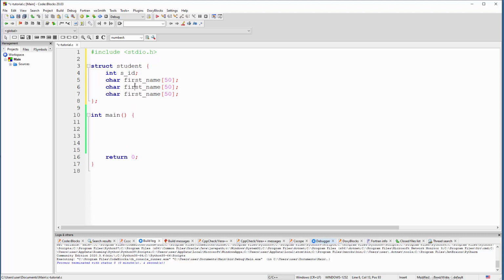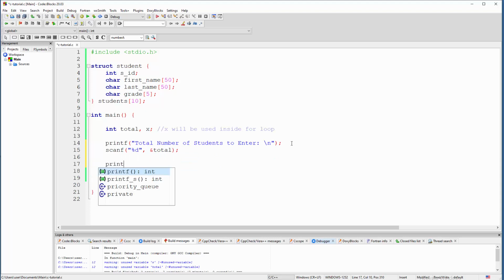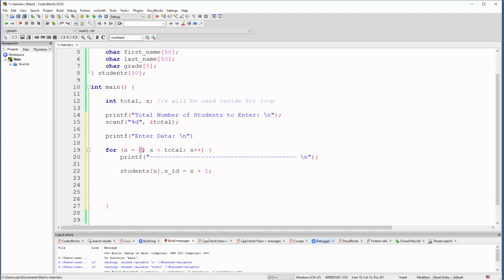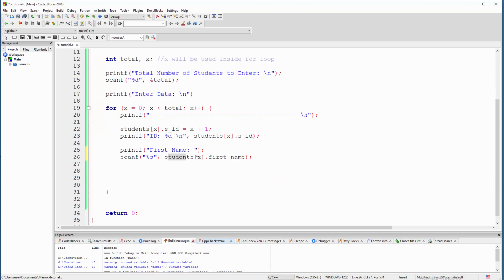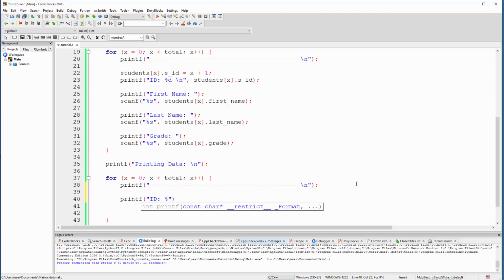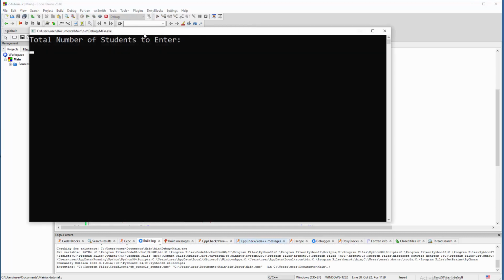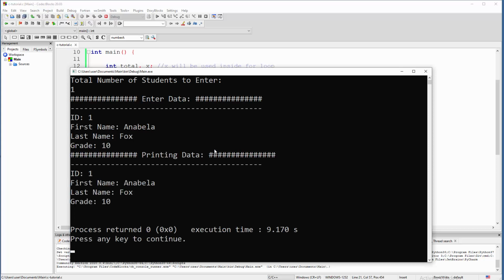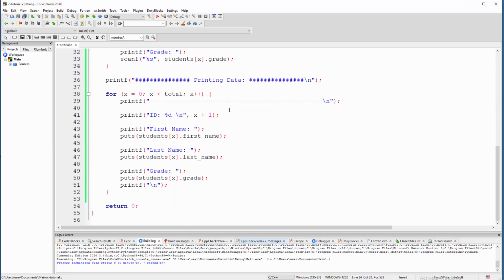C Program - How to Store Information of Students Using Structure